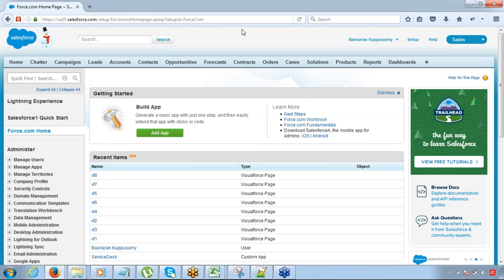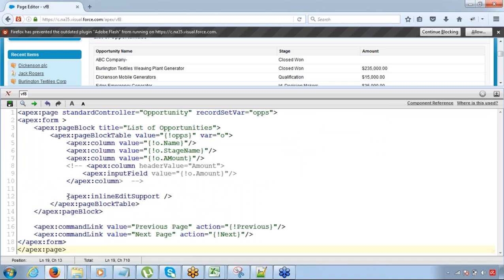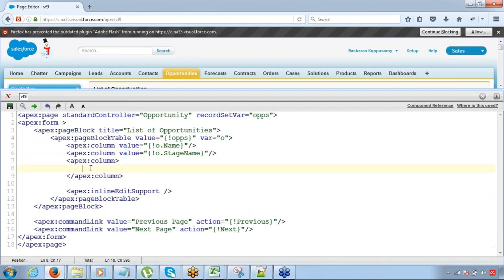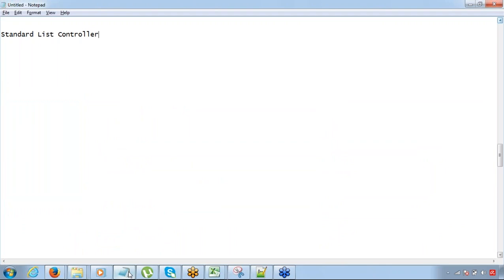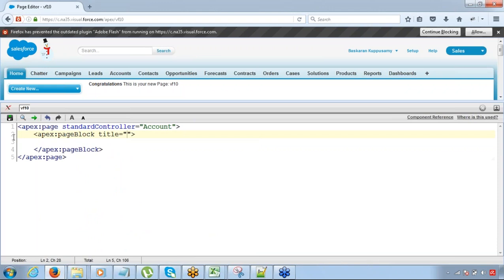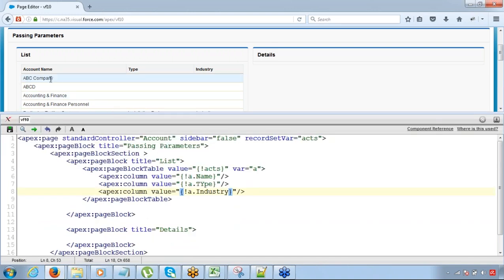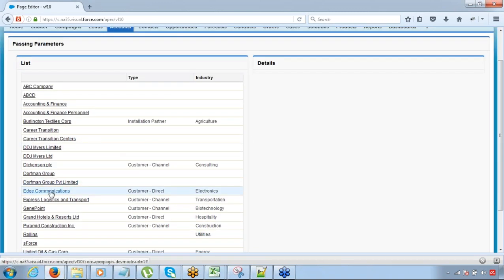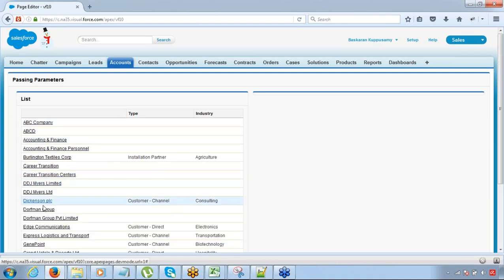08 SFDC Salesforce Admin